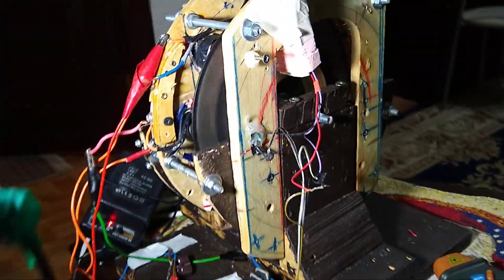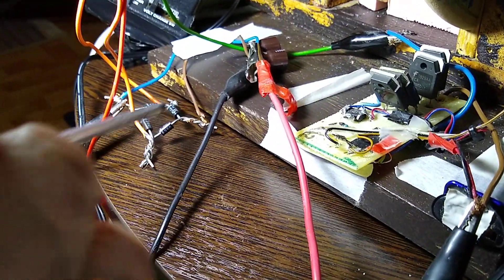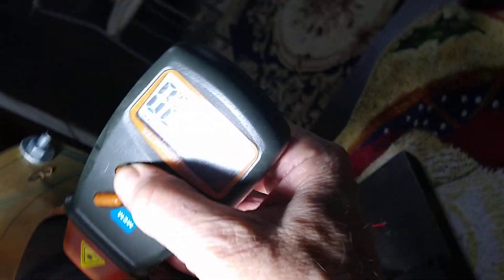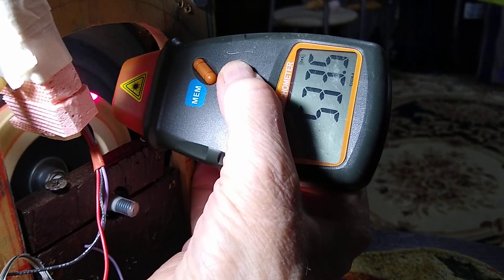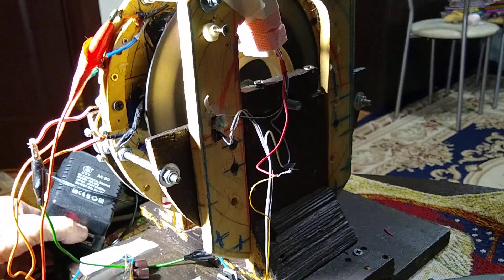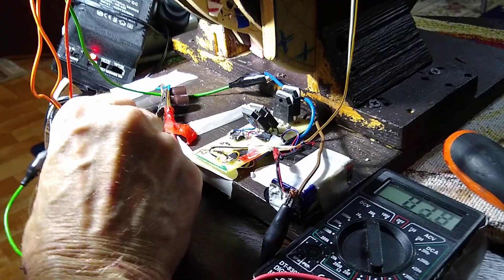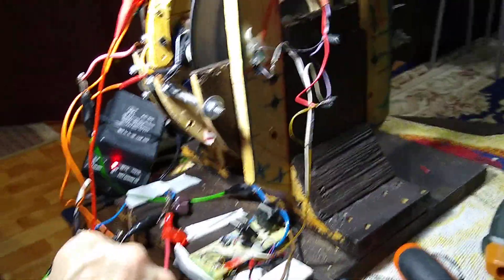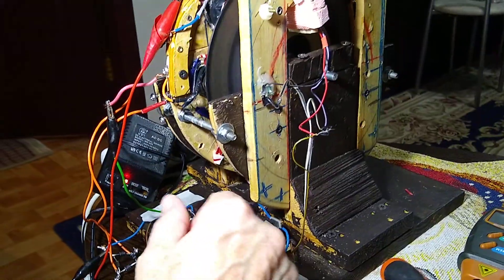No lenz reaction with new magnet-rotor offset BUT only 10ma current crowbarred "why"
Just tested and an ammeter straight across the DC side of FWBR shows only 10ma, while the current input about 70ma and 4V
Voltage out hard to see, its flashing.  I will guess no lenz since no current at this rotor offset setting
Watch the two YouTube links below to get idea what to expect.
Here are two videos I took explaining what is inside my book, the second link is a more recent description:
I will immediately send the password and the link to view my online book into your email, upon recieving payment from paypal.
I have sold about 20 books so far - no complaints from customers as of yet!